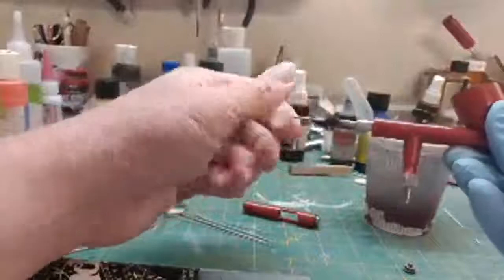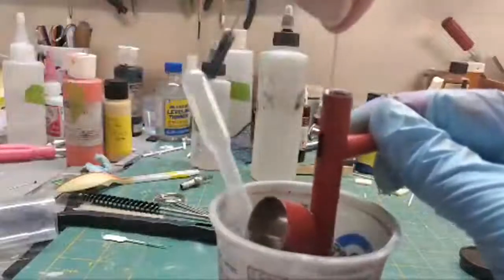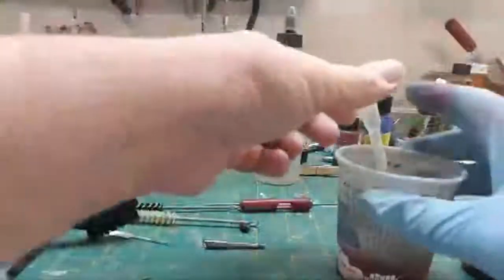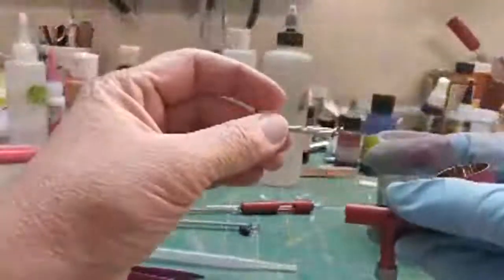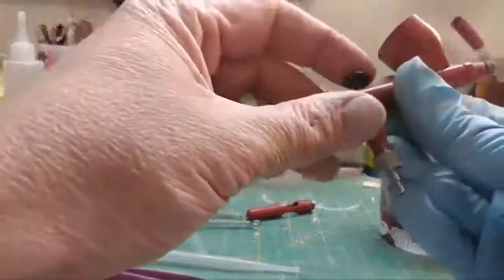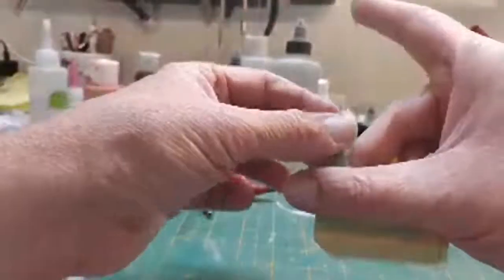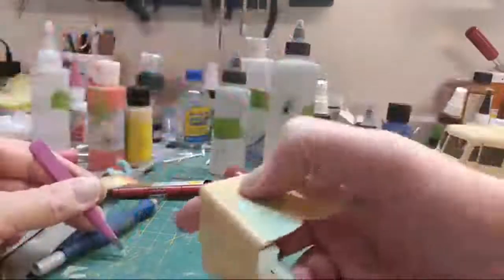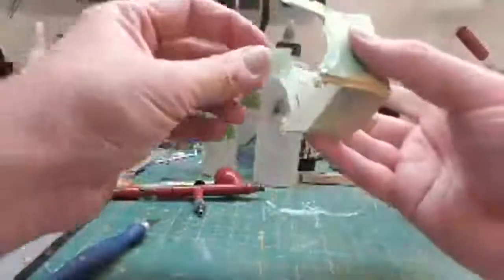Part 5 Cleaning Airbrush And Tapingout The Pete